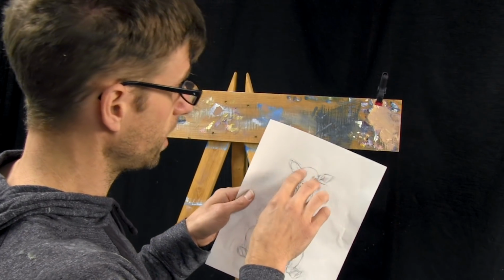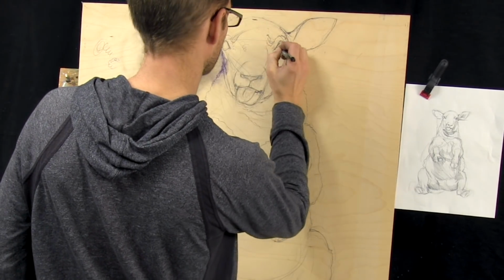Drawing A Sheep On Plywood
Lessons learned while sketching out a new project and transferring that picture to plywood to be cut out and painted.